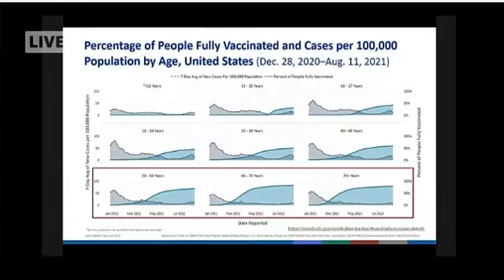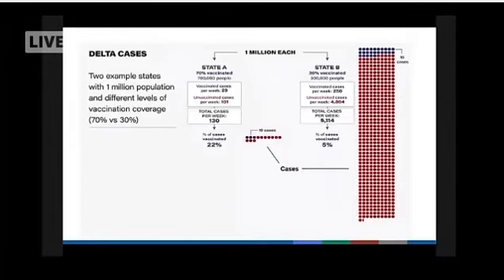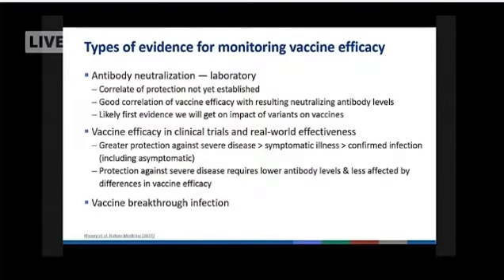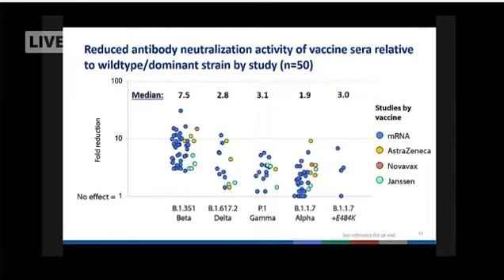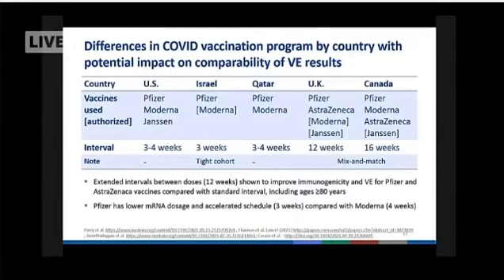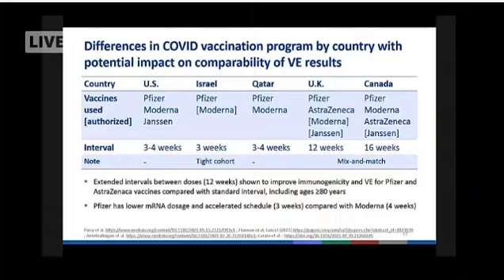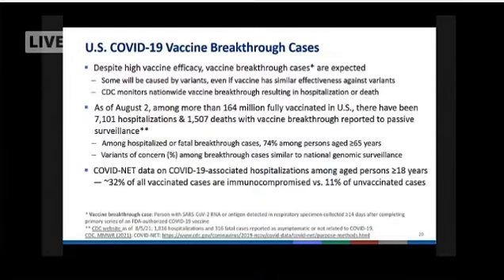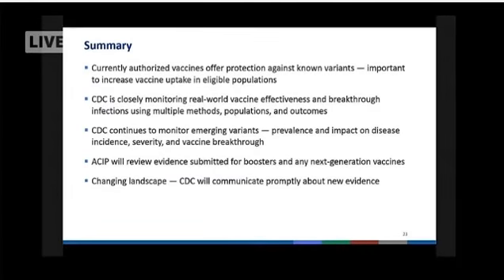August 13, 2021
CDC ACIP - August 13, 2021